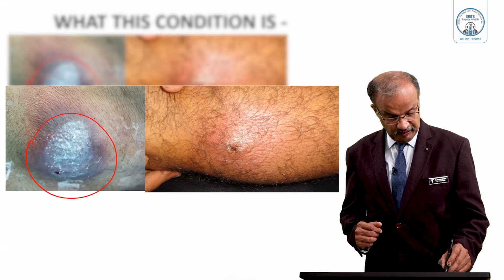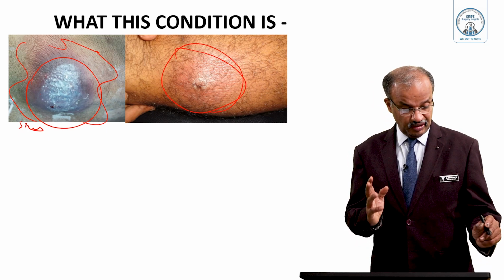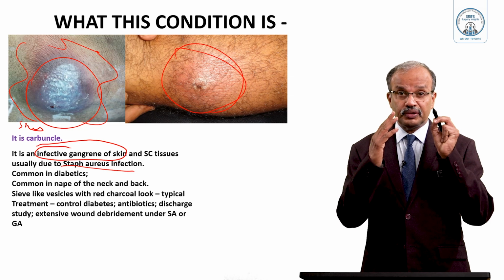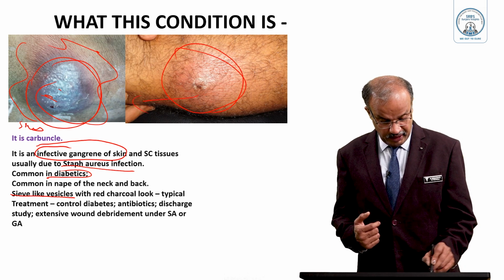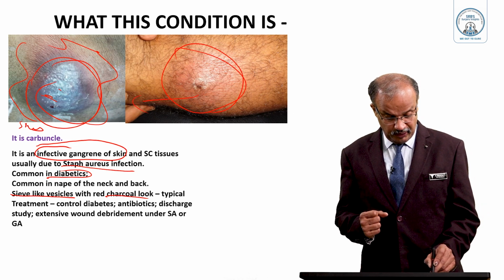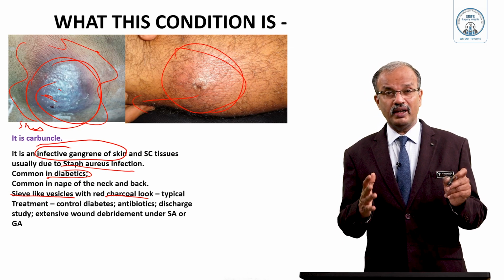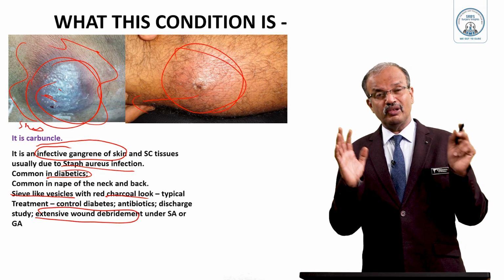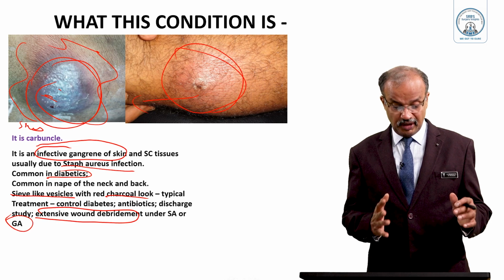Carbuncle by Dr. SRB | Dr. Srirama Bhat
Consultant surgeon
Mangalore 575001
Dakshina Kannada
Karnataka
Bharat

 Ideal for:
MBBS students